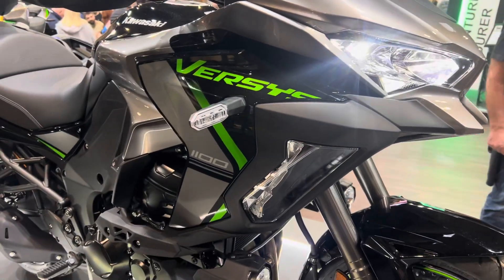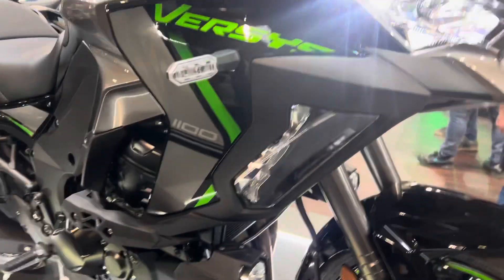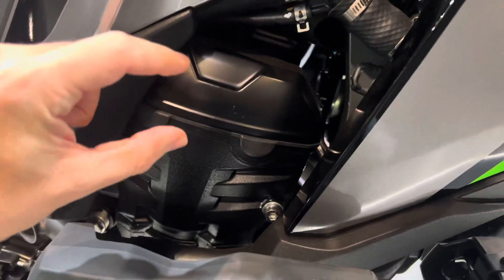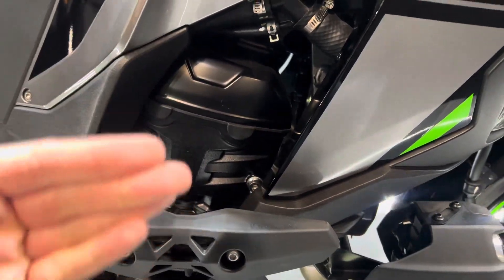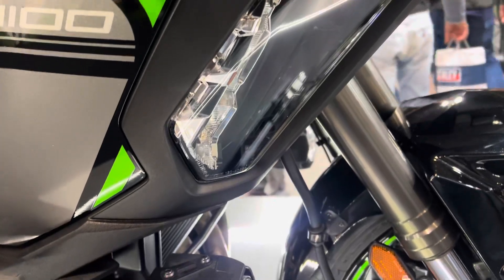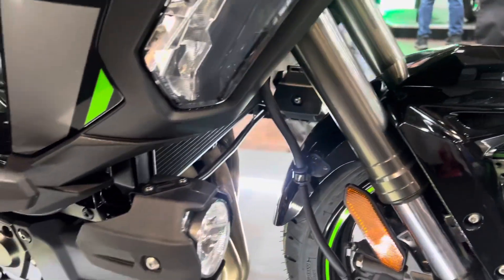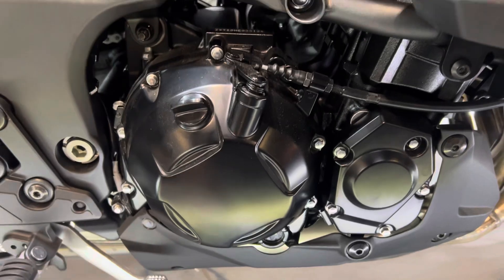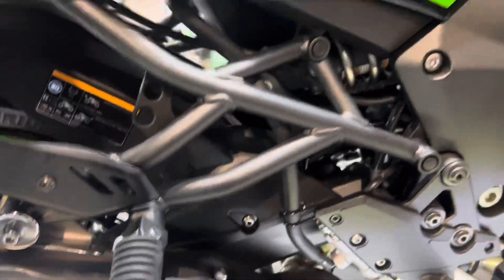Motorcycle Live 2024 / Super Adventure / Kawasaki Versys 1100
Hi , everyone.

Let's ride.

This series is Powered by

What is Luke Rides riding: Nothing This time